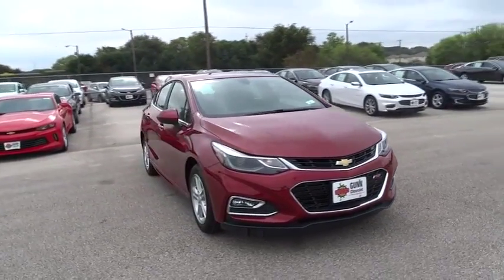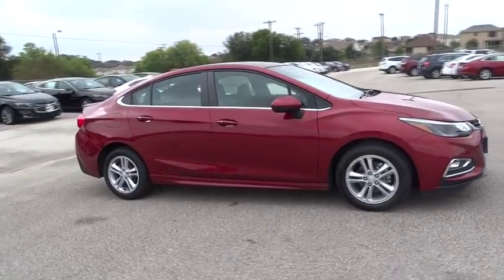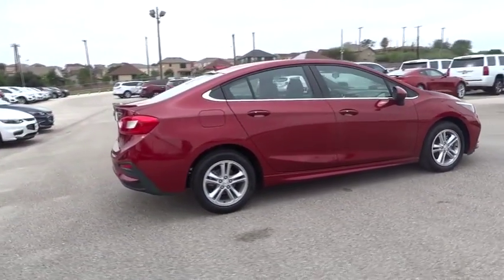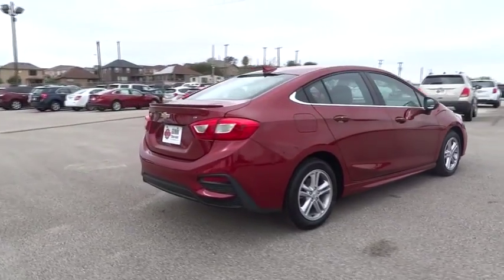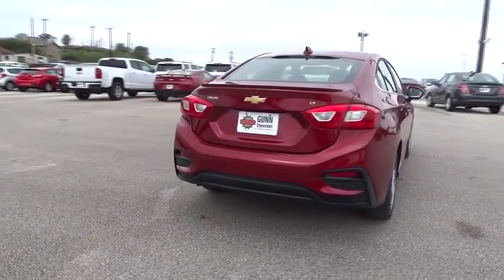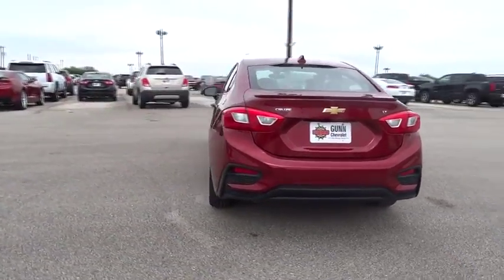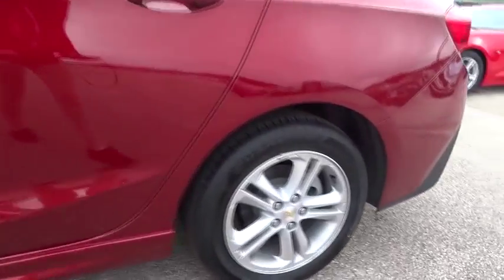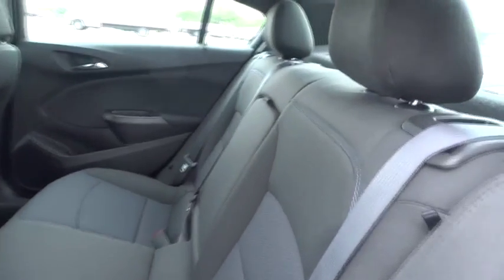2017 Chevrolet Cruze San Antonio, Houston, Austin, Dallas, Universal City, TX C70383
2017 Chevrolet Cruze

Gunn Chevrolet
12602 IH 35 North

Special Financing Available: APR AS LOW AS 3.9% OR REBATES AS HIGH AS $500* Real gas sipper!!! 40 MPG Hwy... Priced below MSRP!!! This credible Cruze is available at just the right price, for just the right person - YOU* Optional equipment includes: Convenience Package, RS Package, (0 P) Cajun Red Tintcoat, Federal Emissions Requirements... Whether it’s technology you crave, efficiency you need, or thoughtful details you appreciate, you’ll find everything in the all-new Cruze. The new design features aerodynamic sculpting for a noticeably sportier appearance, and the available projector-beam headlamps with signature LED daytime running lamps leave a lasting impression. The all-new standard 1.4L turbo engine offers a balance of efficiency and power offering up to 153hp and up to 40 MPG HWY. This compact car offers a host of premium comforts – like available leather appointed heated front and rear seats, and an available heated steering wheel. You can also expect a quiet ride with the acoustical laminated windshield that’s specially designed to help keep your drive as peaceful as possible. The Cruze has plenty of ways to stay entertained including standard Chevrolet MyLink with a 7-inch diagonal color touch-screen. The Cruze also offers support for Apple CarPlay and Android Auto. This intuitive technology lets you interact with your maps, your texts, your music and more using voice commands or the MyLink touch-screen display in your car. Access to OnStar 4G LTE and the available built-in Wi-Fi hotspot means the days of searching for a Wi-Fi connection are over. Available wireless charging helps keep your gadgets powered up and ready to go and the available Bose premium 9-speaker system surrounds you with lush sound. Available Rear Cross Traffic Alert uses radar sensors to monitor traffic behind and to the sides of you, and visually warns you of those vehicles using the standard rear vision camera. Available Lane Keep Assist uses sensors to warn you if you unintentionally drift from your lane and gently helps you steer the vehicle back into the lane.